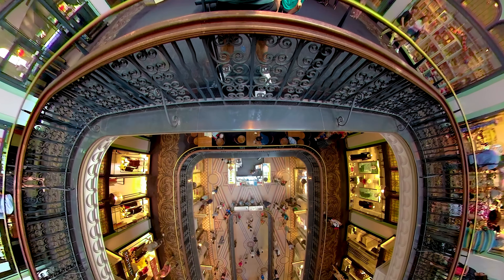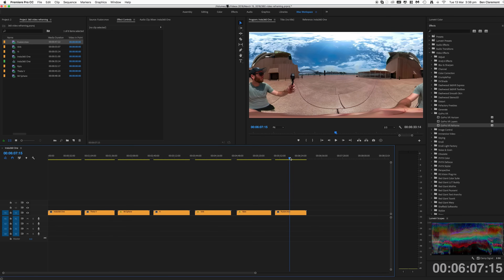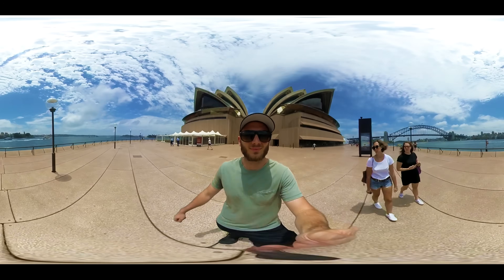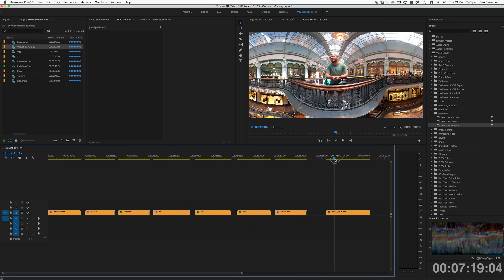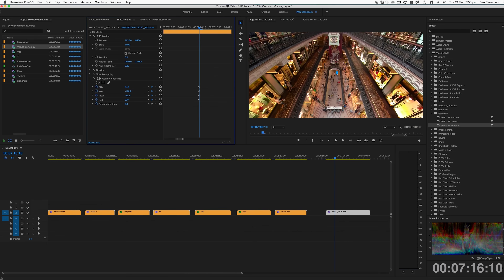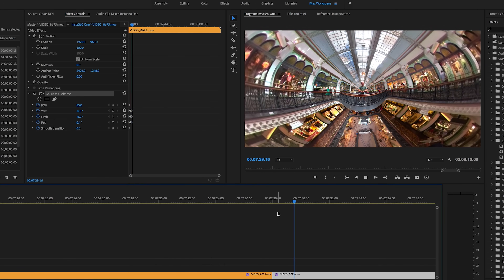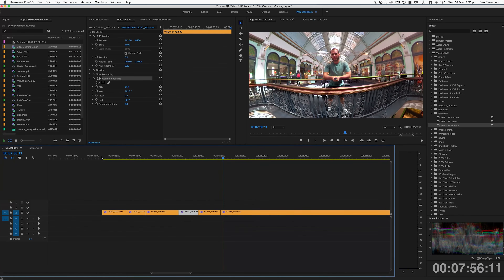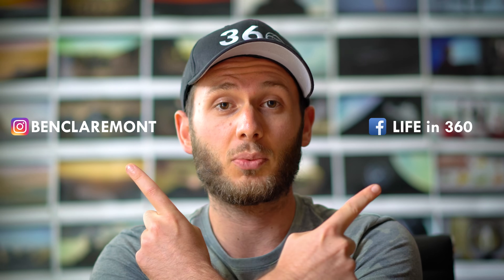How To Reframe ANY 360 FOOTAGE In Adobe Premiere 2019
🔥 Ready to master 360 video creation?

So long Insta360 Studio, you can now do ALL of your 360 video reframing right here inside of Adobe Premiere Pro 2019. Here's how!

• FAST SD card with tons of space
• Best QUALITY selfie stick for 360 cameras